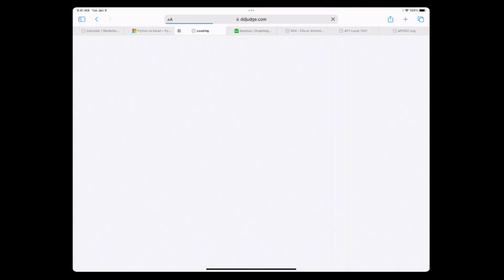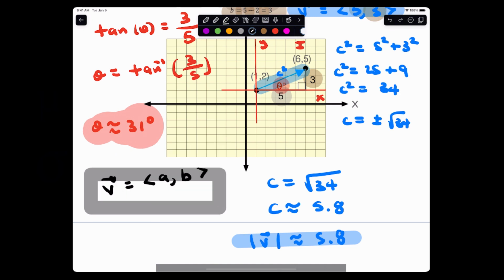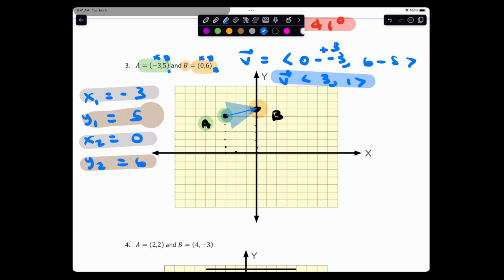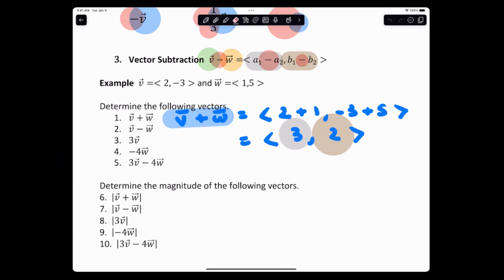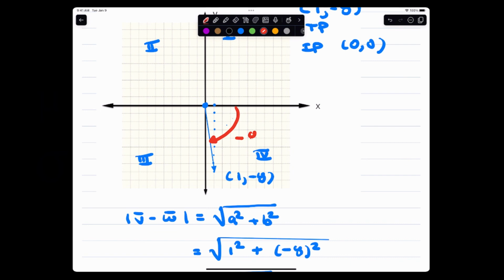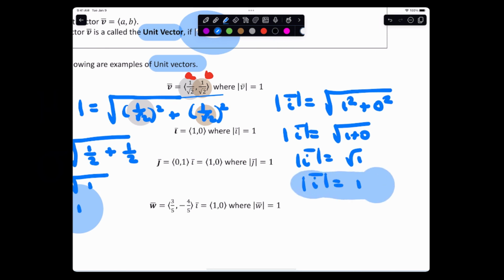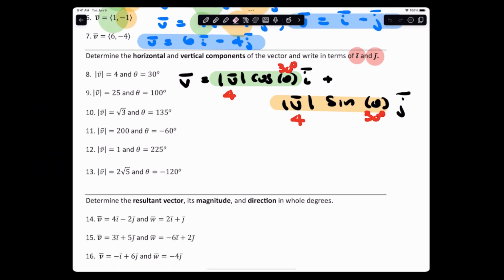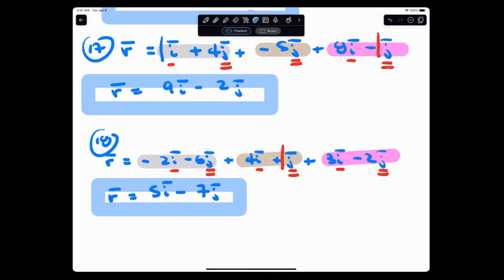Fall 2023 Introduction to Vectors